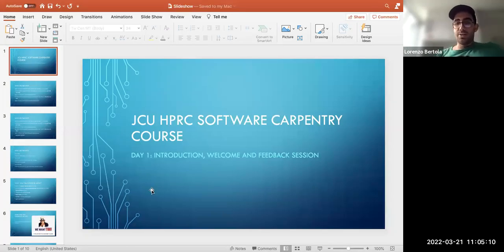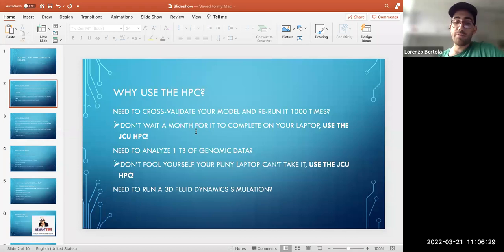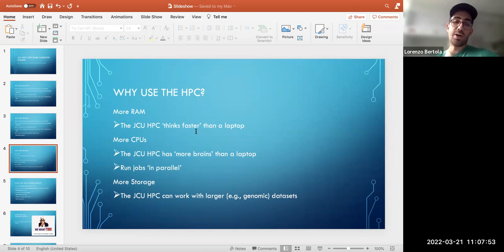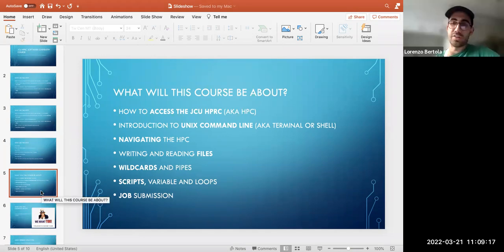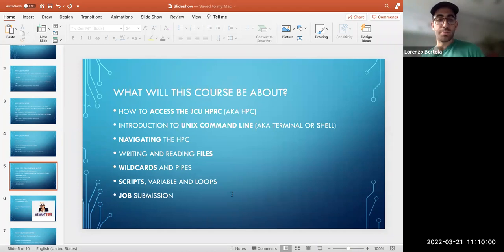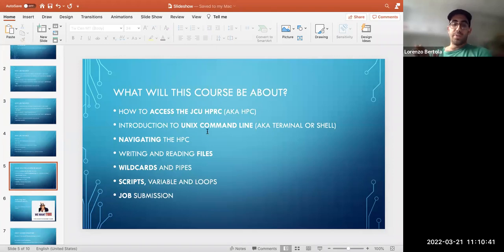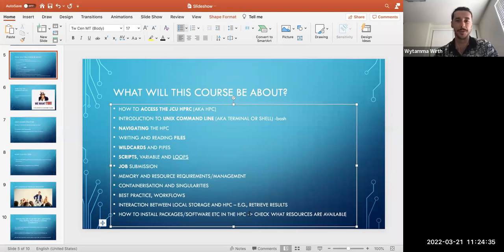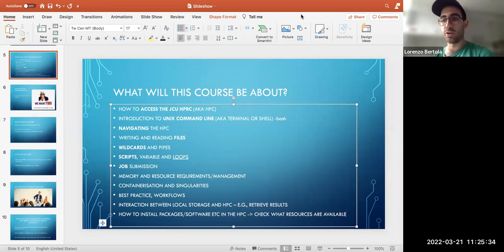A brief introduction to the HPC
Lorenzo Bertola introduces the HPC system and outlines an upcoming course of how to access, navigate and use the JCU HPC.

This course will be adapted for the JCU HPC system but will be based on the HPC software carpentry course

--CHAT--

00:05:19 Ashton Kelly: Good morning!
00:06:22 Lorenzo Bertola: Some resources for today:
00:06:50 Lorenzo Bertola: - basic course that we will modify and follow for the HPC Software Carpentry
00:07:13 Lorenzo Bertola: - link to join our slack channel if you haven’t already
00:08:00 Sunny: good :)
00:08:05 Sunny: sorry (open space)
00:08:33 Ryley Dorney: Monday is going good. Keen to learn :)
00:08:36 Sunny: I just saw this from a previous session
00:08:38 Sunny
00:09:23 Sunny: hi Lorenzo!
00:10:12 Lorenzo Bertola
00:16:08 Sunny: can you not store in a way to not be edited bby looked at?
00:16:18 Sunny: *but only
00:17:13 Sunny: I wonder, if you can upload data that is only readable, but people can't change, so that it can be reproducable
00:17:14 Ryley Dorney: Do  you mean can you turn into read-only permissions?
00:17:17 Wayne Mallett: If I understand Sunny’s question, the answer is yes.
00:17:20 Sunny: yes exactly
00:17:22 Wytamma Wirth
00:17:47 Sunny: sorry (I'm siting in an open space, cannot talk...)
00:17:54 Sunny: tahnks :)
00:21:04 Ryley Dorney: Containerisation and Singularity
00:22:50 Julia Hung: Agree with the container and singularity session. I am very confused after some software moved to the container.
00:24:46 Alejandro de la Fuente Pinero: Something it would be very useful is a cheat sheet on how to go from the code you write in your laptop to retrieve the results from the HPC
00:29:46 Wayne Mallett: Fire alarm here, got to go.
00:30:31 Ryley Dorney: What software packages are already available with HPC, switching between versions, and installing new software packages
00:30:49 Julia Hung: I think a lot of inexperience HPC user (me for example) has no idea how much resource to request. So definitely good to have a session on this.
00:32:02 Estefania Erazo Mera: I don't know if there is any restriction of submitting a job several times. (that's not a good thing, so please be patient)
00:34:28 Estefania Erazo Mera: that;s what I meant
00:35:16 Rhys Gillman: I have to run to another meeting but thank you very much for organising this! Very excited to come along in the following weeks.
00:36:00 Wytamma Wirth
00:37:24 Lorenzo Bertola: DropSync
00:39:54 Alejandro de la Fuente Pinero: Will it be recorded Lorenzo? I am not sure if I can join on Monday but I will be interested in doing the course
00:40:08 Sunny: same here
00:40:38 Wytamma Wirth
00:42:18 Sunny: thanks Lorenzo!
00:42:22 Cristina Ruano-Chamorro: thank you!
00:42:24 Tyler Gilstrom: How do I get added to the mailing list?
00:42:26 Alejandro de la Fuente Pinero: Thanks for doing this course!
00:42:38 Aurelie Moya: Thank you!
00:42:47 Sebastian Hoefer: Thanks guys!
00:43:07 Sunny: :) thank you Lorenzo!
00:43:15 Estefania Erazo Mera: Thanks guys... :)
00:43:15 Tyler: Thank you!
00:44:01 Ryley Dorney: Maybe we could also go over what Genomics 1 & 2 are in a future meeting? Thanks for your time! see you next week :)
00:44:27 Lorenzo Bertola: Good point Ryley!
00:46:18 Lorenzo Bertola: Going to get a charger back in a sec
00:48:52 Lorenzo Bertola
00:55:16 Wytamma Wirth